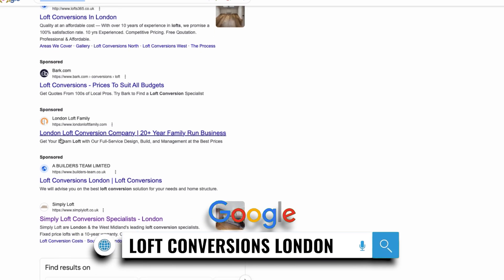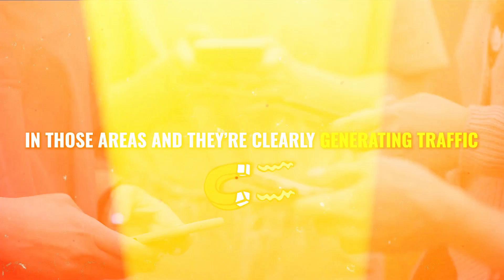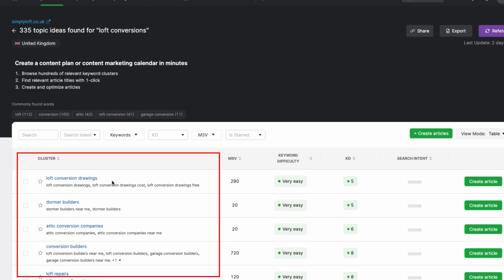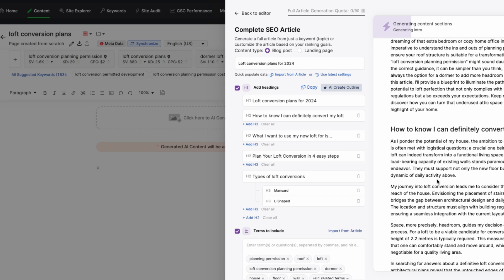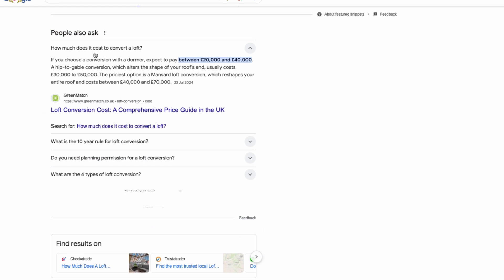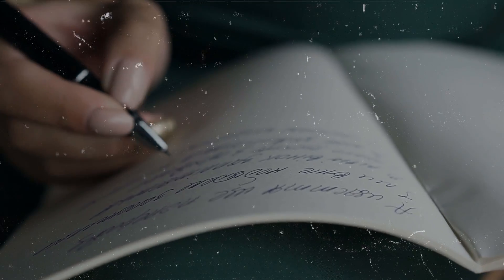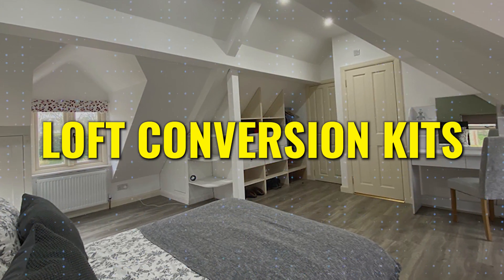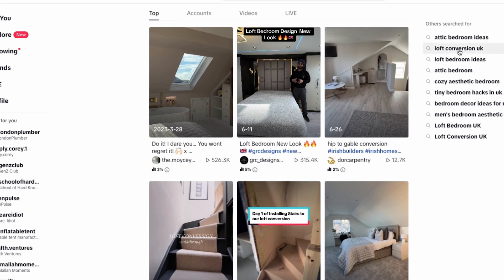5 Ways To Build A Website Content Strategy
Are you ready to create a content strategy that helps your website rank higher and attract more visitors?

Local businesses, Get your business flooded with new customers with our free “local marketing roadmap"

*Tools to use with exclusive FREE trials*

00:00- Intro
00:56 - competitor analysis
02:27 - Content planning using clusters
04:47 - Using Google
06:03 - Using Google suggest
07:01 - Using TikTok

In this video, I’ll guide you through a simple, step-by-step process to build a winning content marketing strategy, leveraging powerful tools like SEMRush, Search Atlas, and even TikTok!

You'll discover how to enhance your SEO strategy with competitor analysis, keyword clustering, and trend identification, all aimed at boosting your site's performance.

This approach is ideal for roofers, landscapers, plumbers, heating engineers, drainage contractors, building contractors, and other businesses looking to attract more local customers through a targeted local content and content strategy.